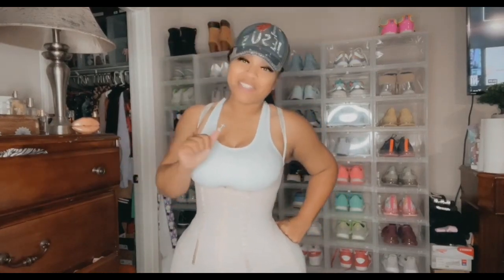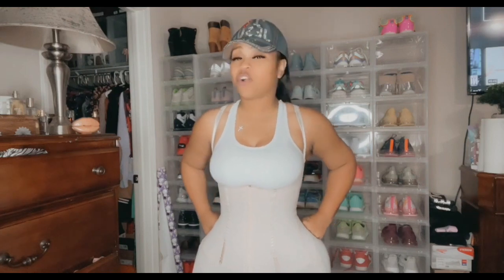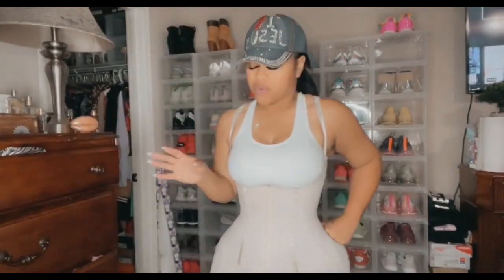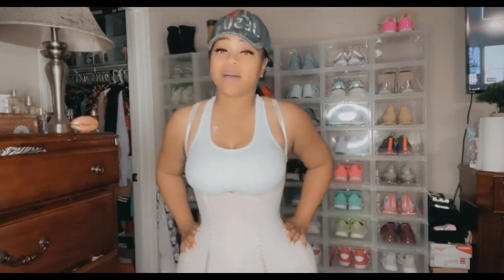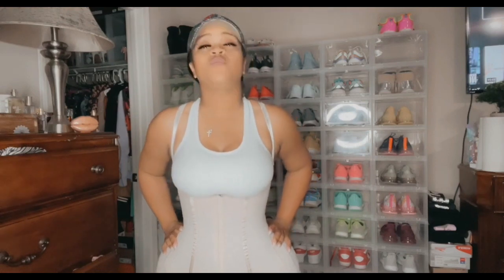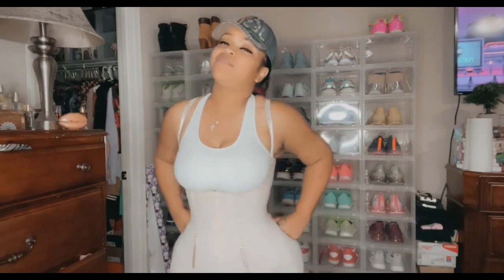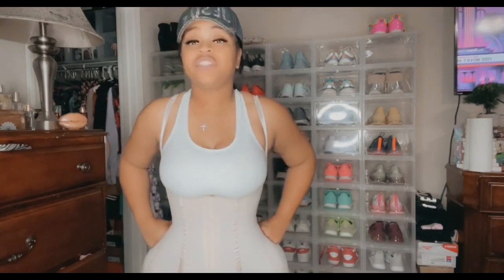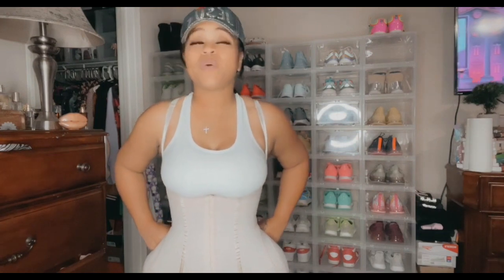Why These Faja's Are so Important | Everyday or Post Surgery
Please look in the Snatch Bans Collection

SNAPCHAT ( IAMBOSSSEVEN)